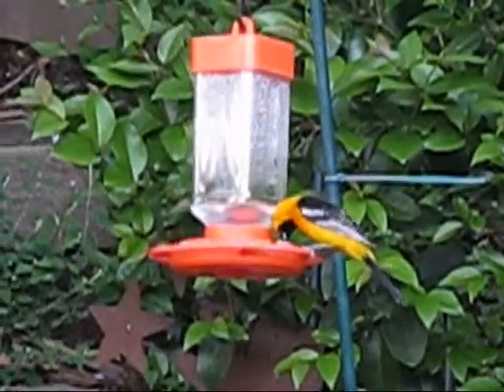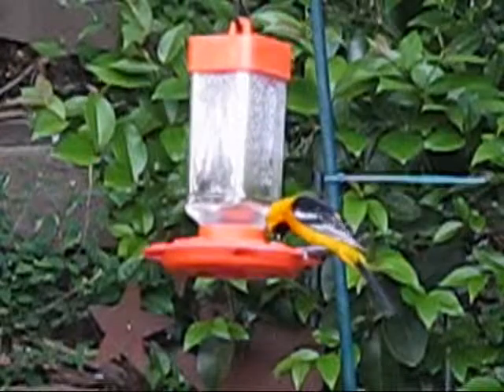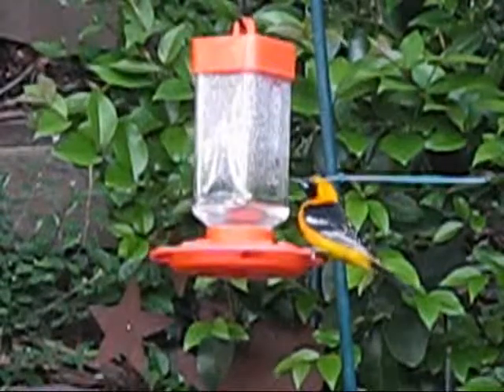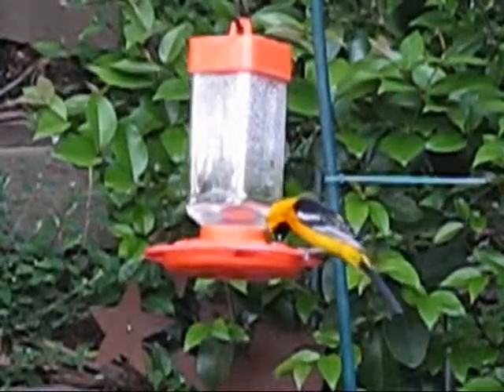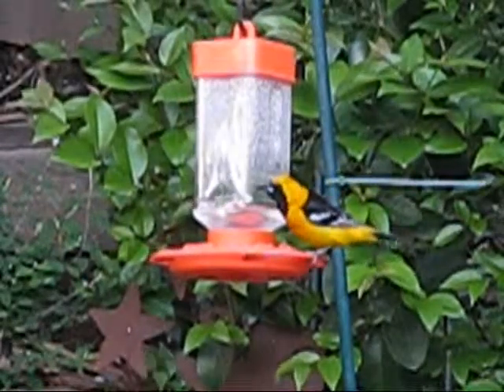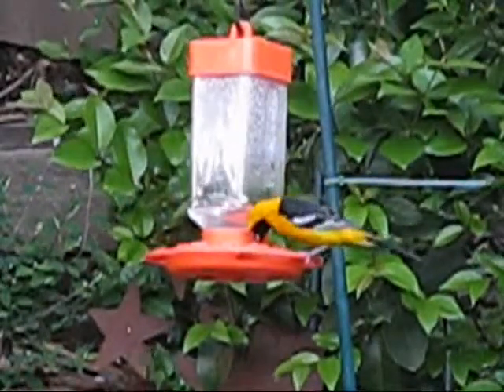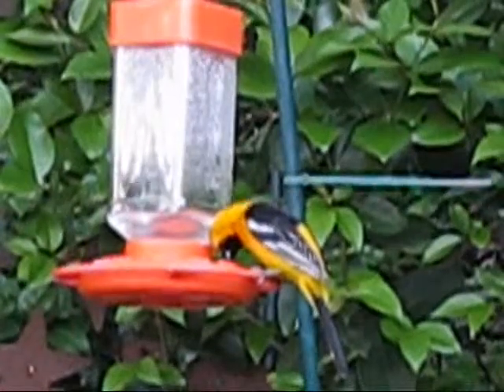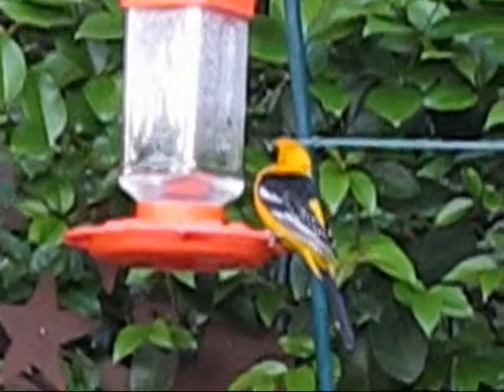Hooded Oriole Male Arrives for Season 2014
One Hooded Oriole Male has come to our feeders every day for several days. He has a little bit of black color in the yellow feathers on top of his head. Typically, males arrive in the territory first, followed by the females. We have not yet seen any females--and it is still very early for them to be here. Northern coastal California.